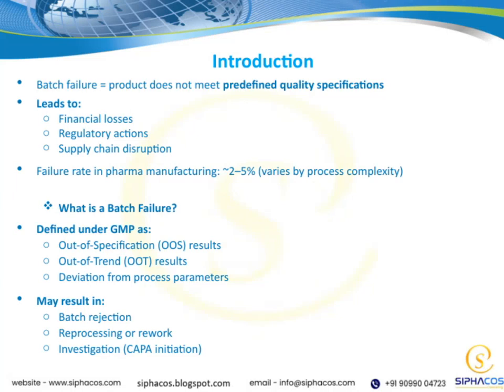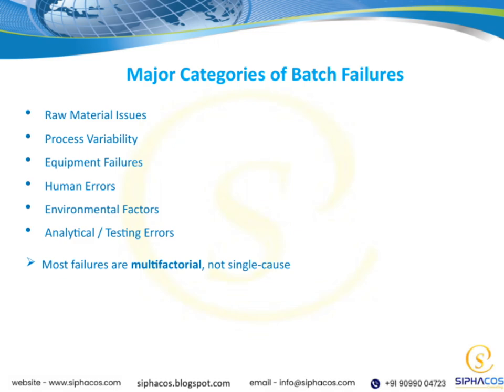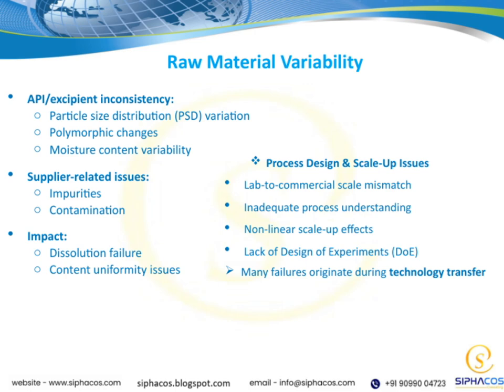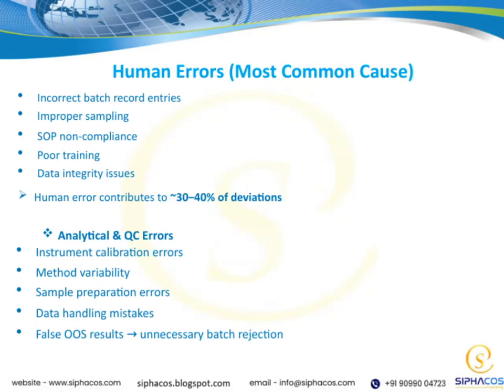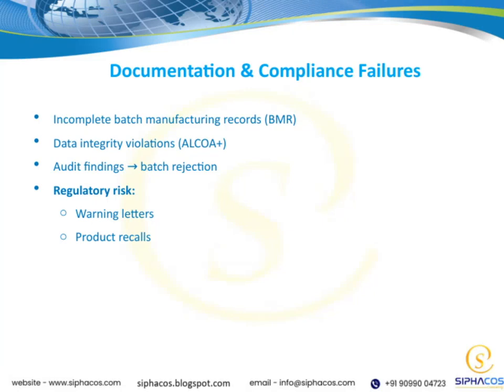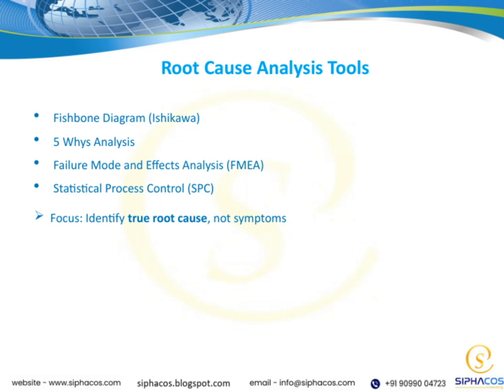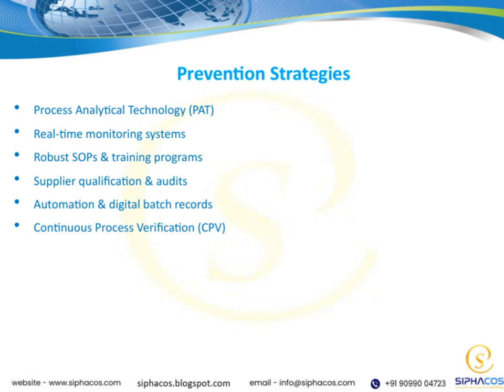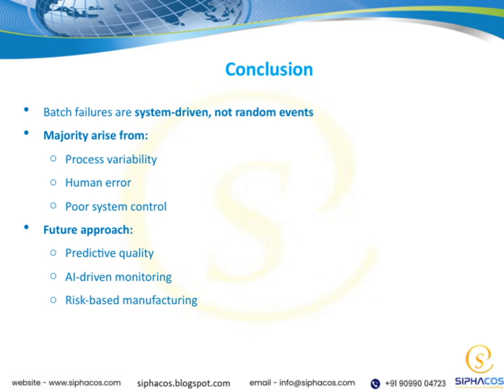#495 SIPHACOS Why Batches Fail in Pharma Manufacturing